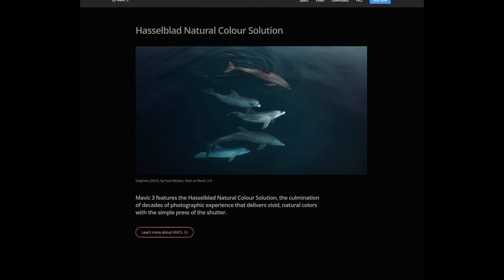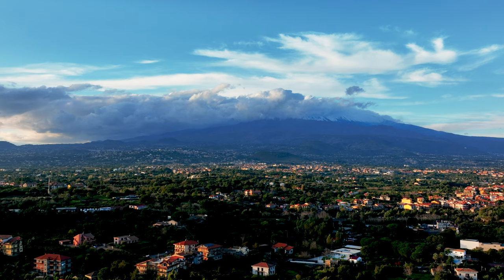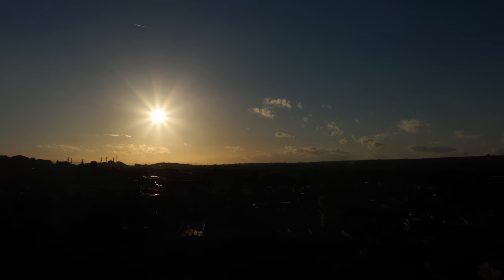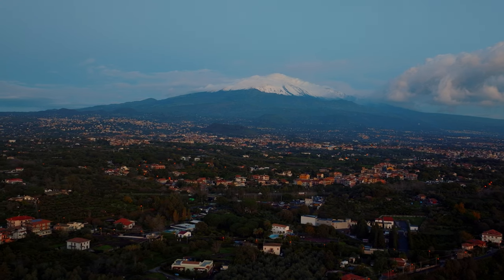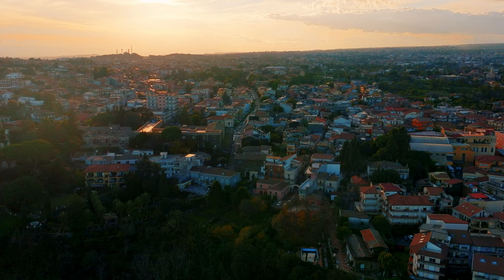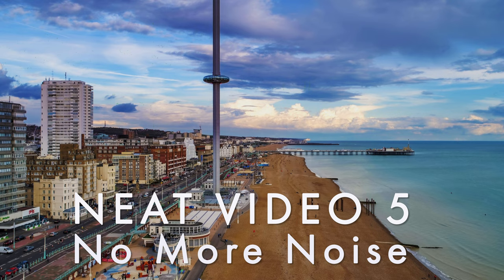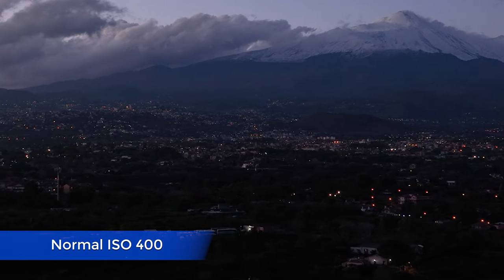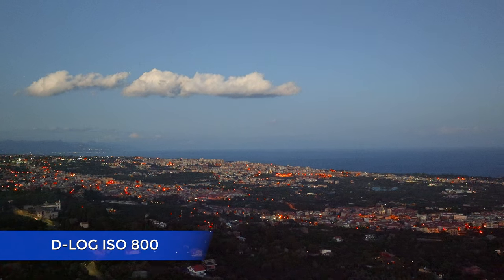Dji Mavic 3 Night Footage and HDR Video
Dji Mavic 3 Night - Mavic 3 HDR. The second part of my analysis of the quality of footage with the DJI Mavic 3 Pro. Video quality in High Dynamic range situations and in low light at night, using the two color modes, Normal and D-Log in H 265

0:00 Intro
0:35 Normal Mode
4:25 D-LOG
6:09 Low light